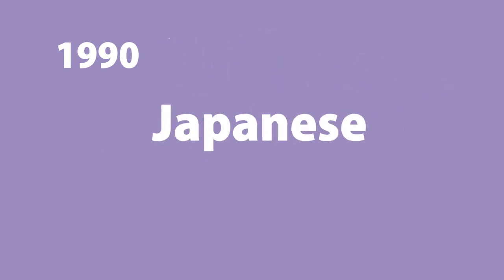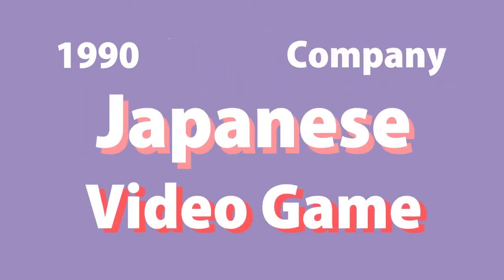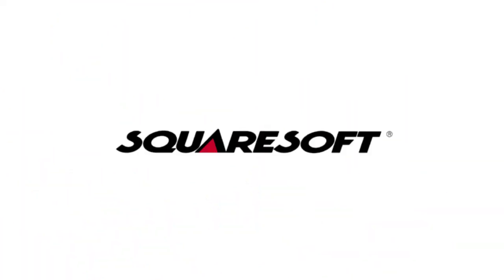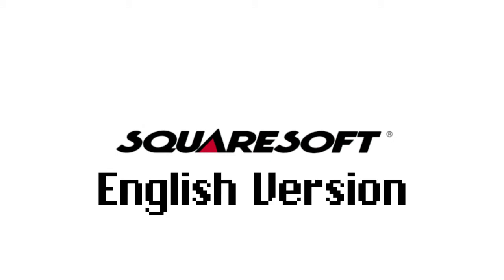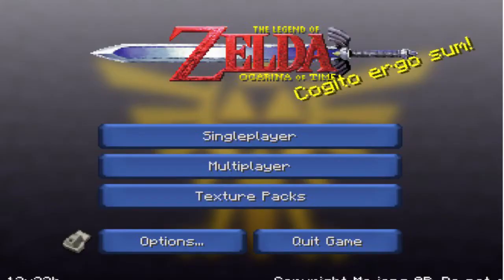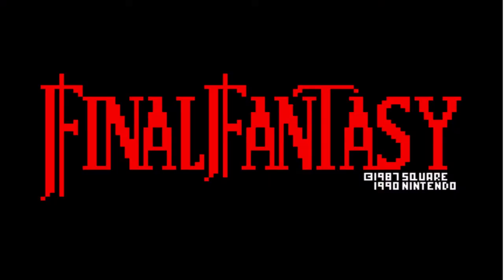Chicago- designed by Susan Kare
Chicago typerface, designed by Susan Kare.

Chicago typeface was designed in pixel form, mostly used as the typeface in the game that created in the 90's.